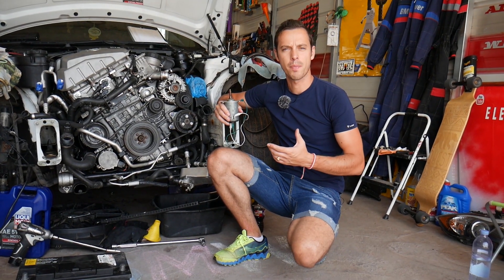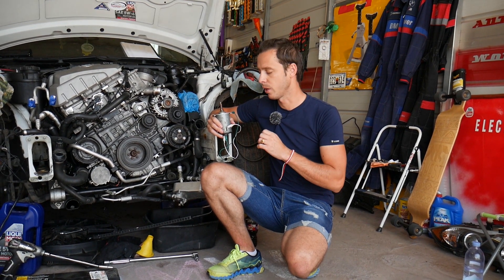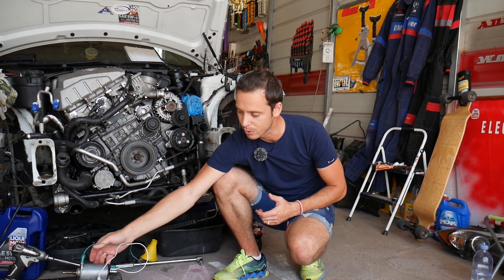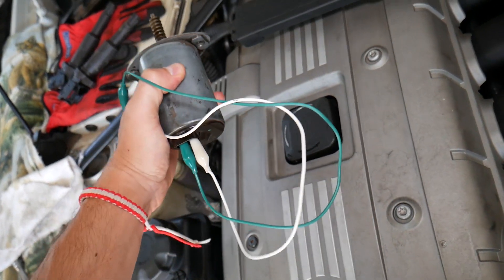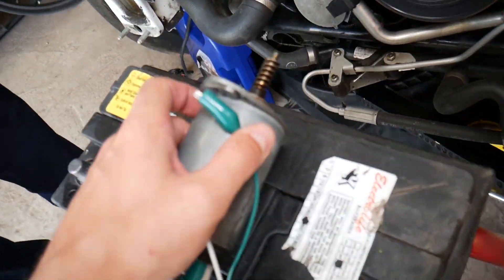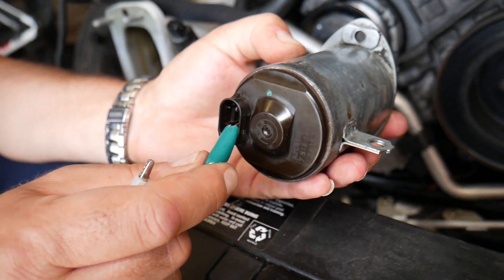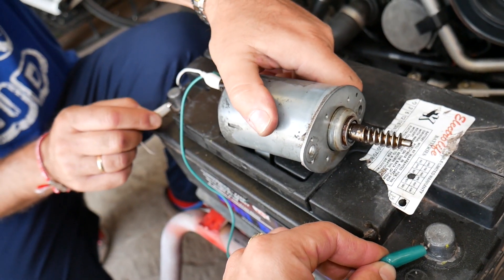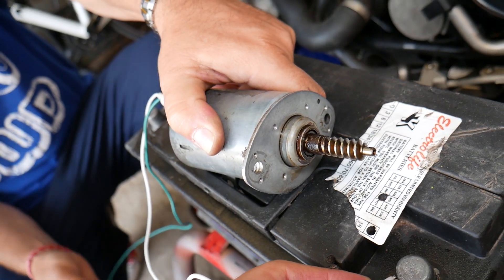HOW TO TEST VALVETRONIC MOTOR ON BMW X3 E83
If you have BMW X3 and you need to test the valvetronic motor because you have problems with the valvetronic or BMW X3 not running right we will explain how to test the valvetronic motor in just a few minutes. We demonstrated how to test valvetronic motor on BMW N52 engine that has been used in multiple years BMW x3 and other models.
This video may be helpful on:
2003 BMW X3 Test Valvetronic Motor
2004 BMW X3 Test Valvetronic Motor
2005 BMW X3 Test Valvetronic Motor
2006 BMW X3 Test Valvetronic Motor
2007 BMW X3 Test Valvetronic Motor
2008 BMW X3 Test Valvetronic Motor
2009 BMW X3 Test Valvetronic Motor
2010 BMW X3 Test Valvetronic Motor

► Valvetronic Motor
► Valvetronic Motor Gasket